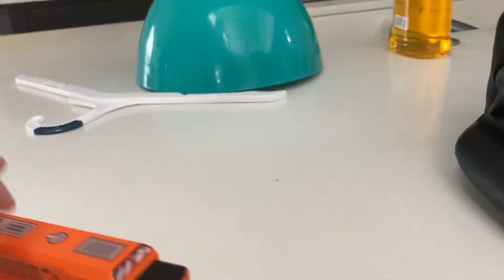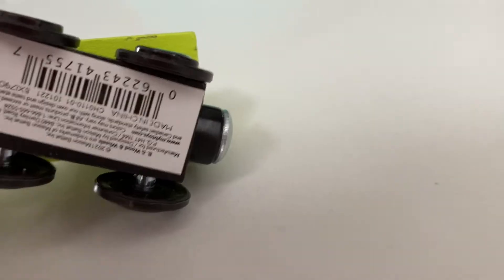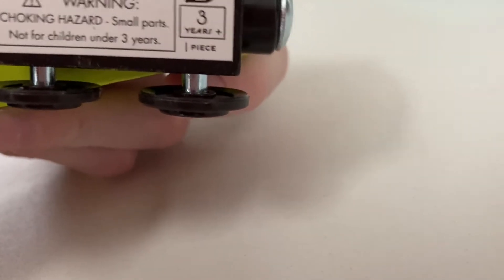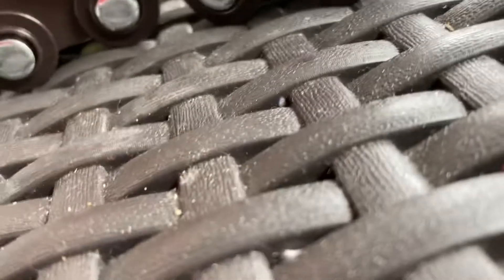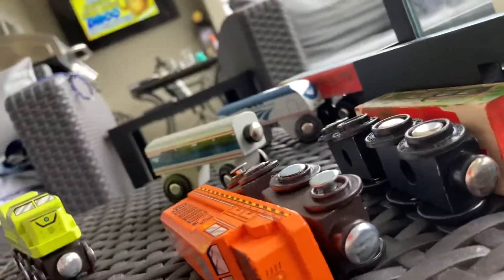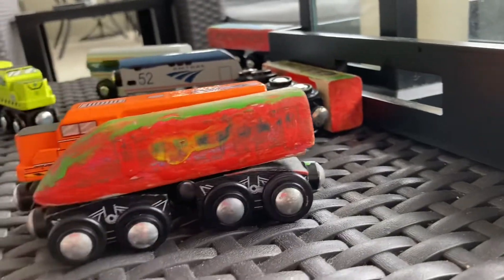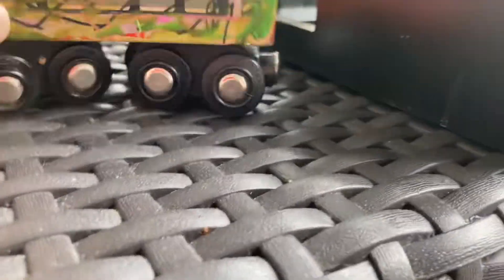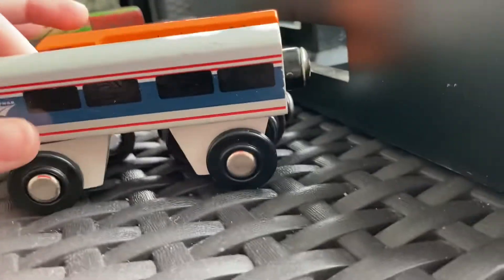2 target wooden trains I bought today